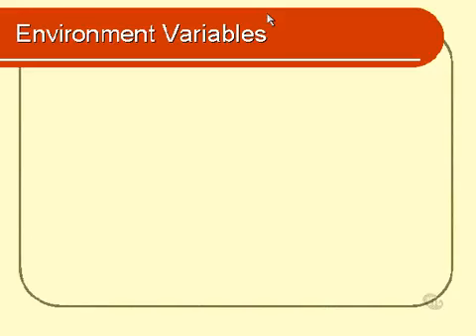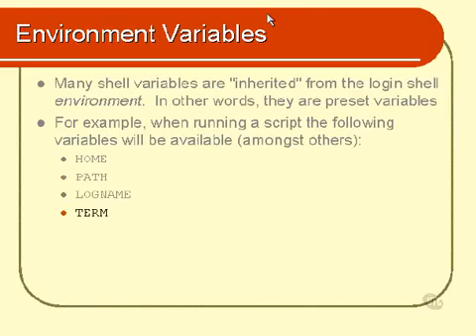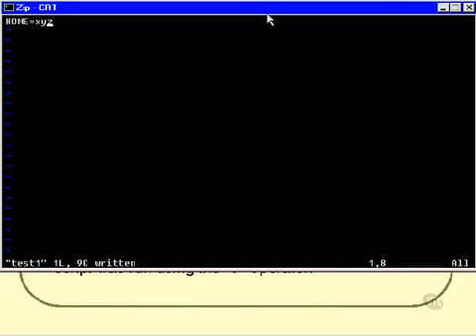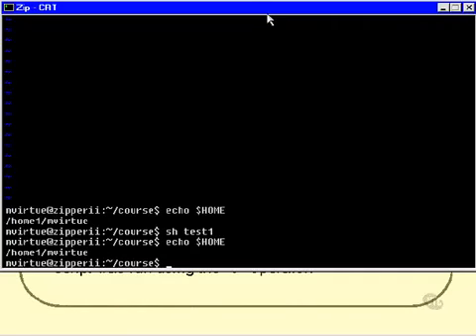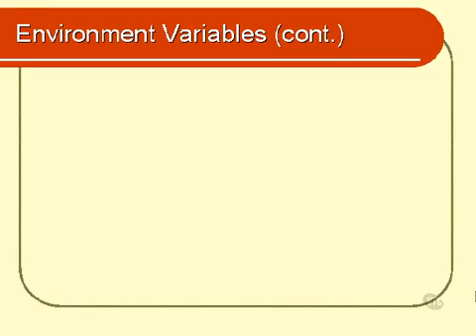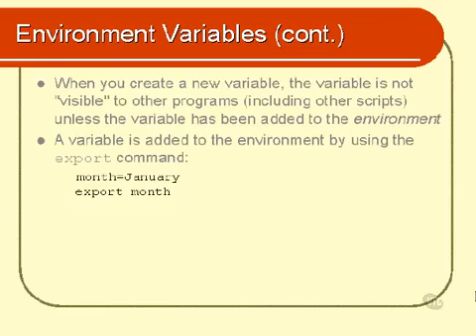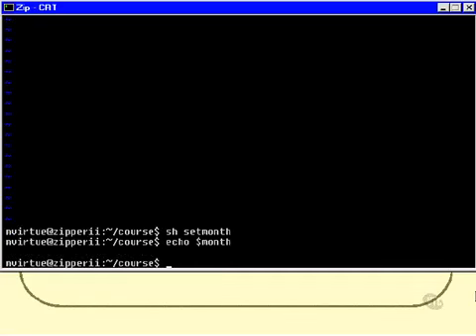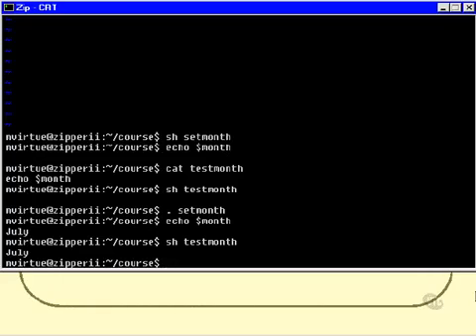0402 Environment Variables.mp4